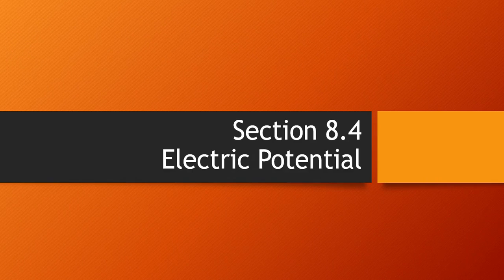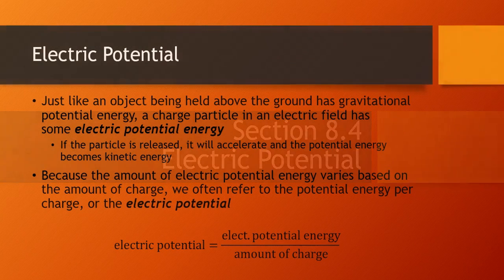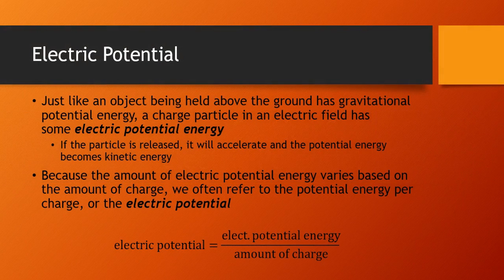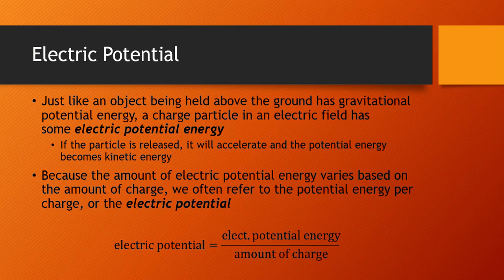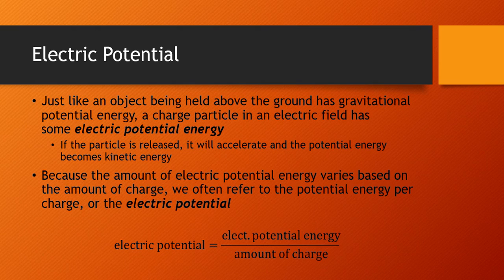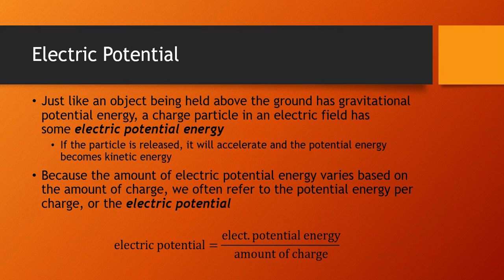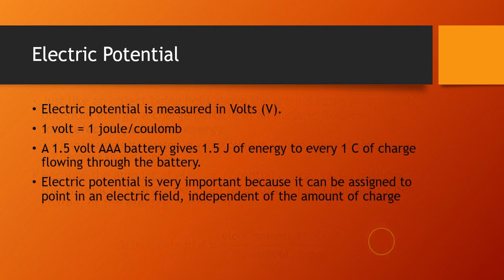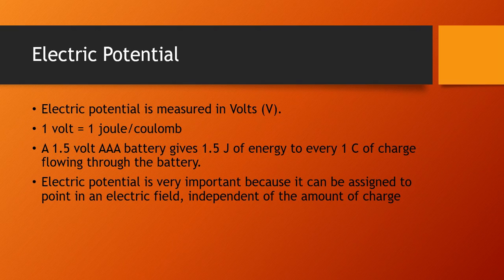PHY 2243 - Sec. 8.4 - Electric Potential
Sec. 8.4 - Electric Potential